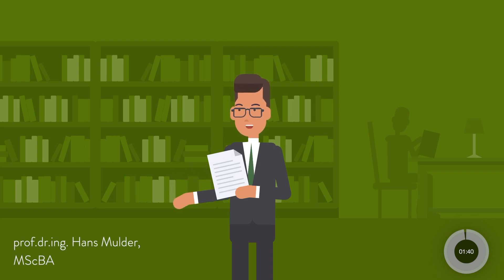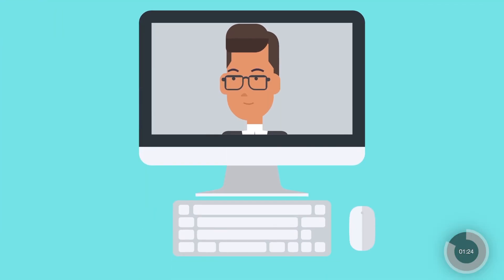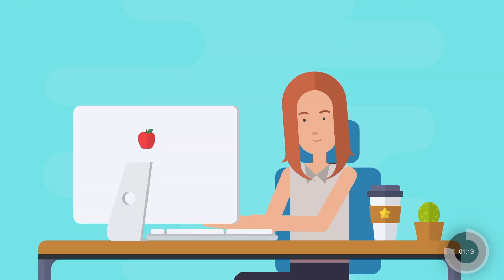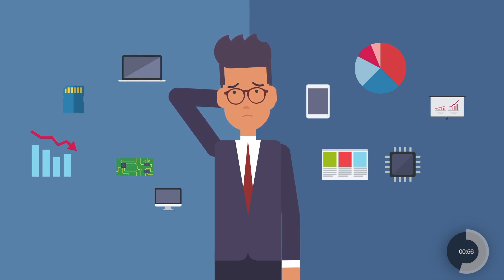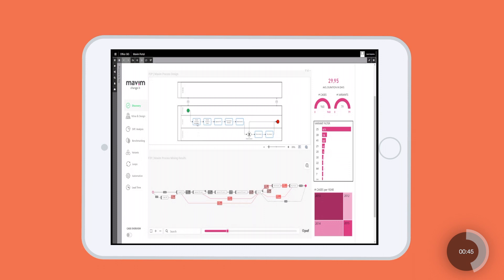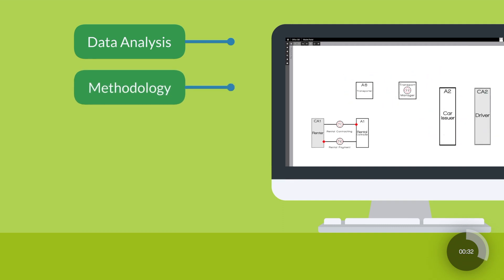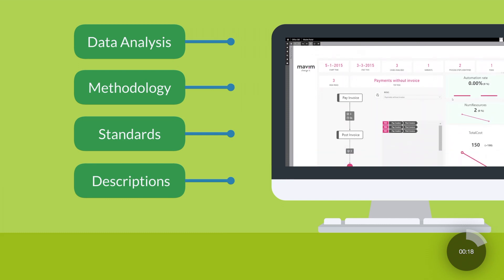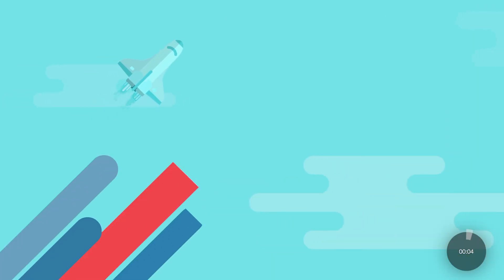From Paperless Office to Paperless Organizational Design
With the technological advances of the 21st century, creating a paperless office is a realistic goal. And yet, most organizations still document processes the old-fashioned way, with document analysis, interviews, manual process documentation, and discussion.   But as systems and data proliferate, the question arises – Is there not a better way to accelerate process design? Listen to prof.dr.ing. Hans Mulder explain how to accelerate process design with process mining.